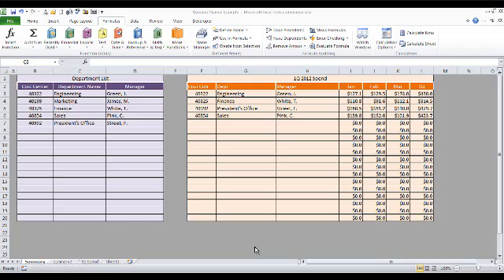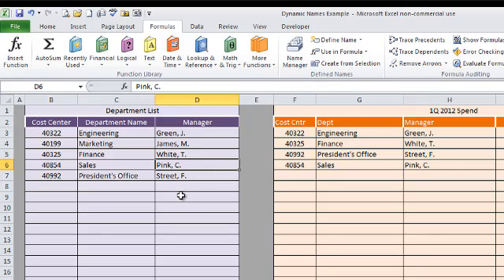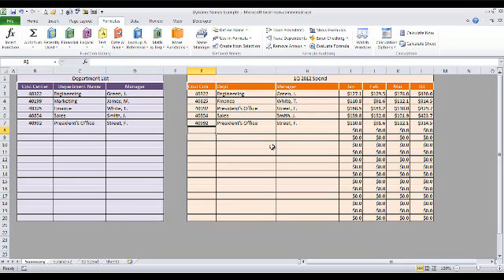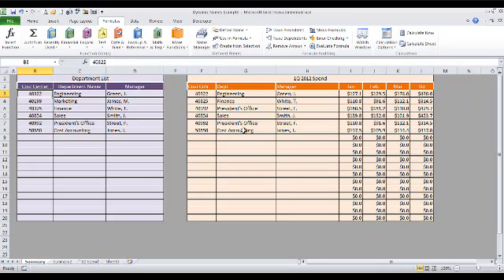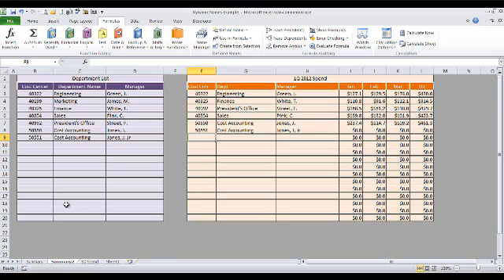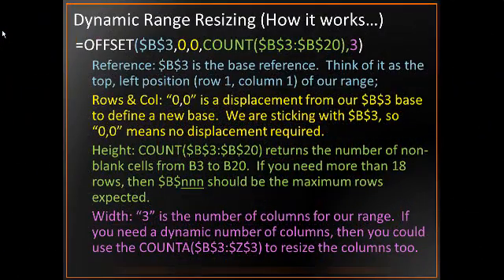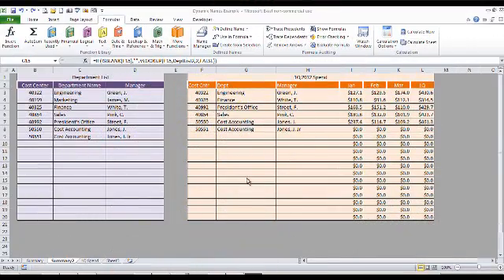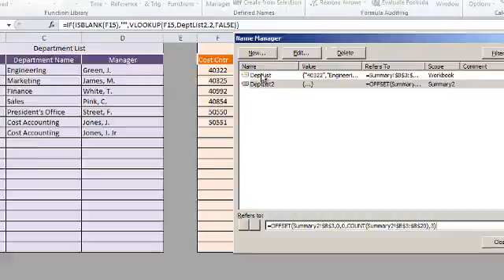Tip 004 - Excel Automatic Defined Name Range Resizing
In this Advance Excel Tip Video #4, I am going to show you an advanced tip you can use to create automatically resizing Defined Name ranges.  This is helpful for a number of purposes, the first being the situation where someone else is managing your workbook applications.  If you Excel application needs to leverage lists, such as a product list, a list of managers for a drop down box or some other object, then you need to be able to automatically resize the defined name range as items are added and deleted.  Without this technique of using the Offset function to resize the ranges, your defined name ranges will be static and require manually updating the range size by hand.

00:00 Introduction
01:24 Explanation of Department spend report that is going to use the dynamic range function
04:32 How to use Excel's OFFSET function to create a dynamic defined ranges for our example
05:29 How does the OFFSET function change the defined name range automatically
07:04 Where to insert the OFFSET function to enable the dynamic range resizing